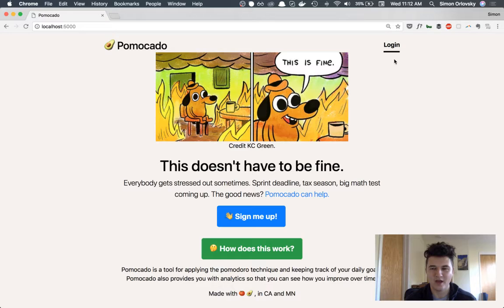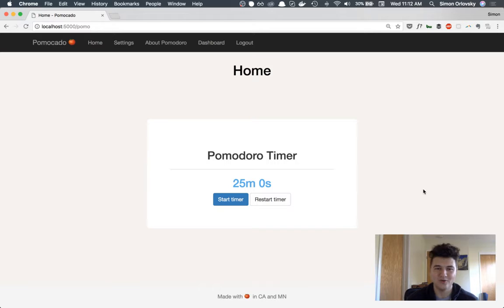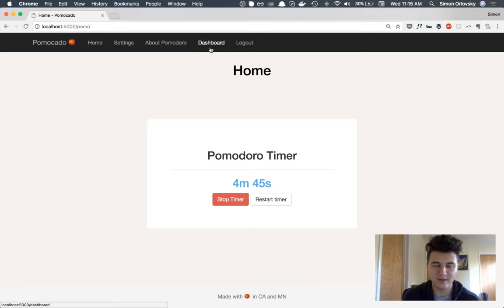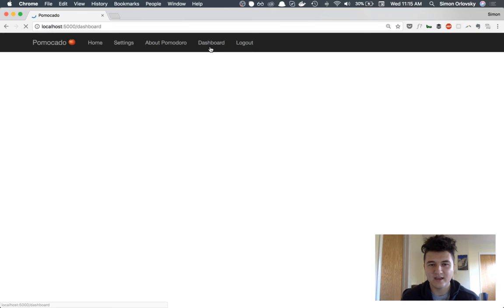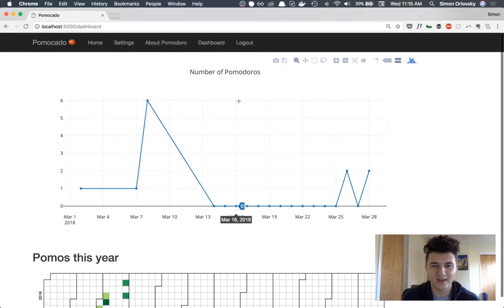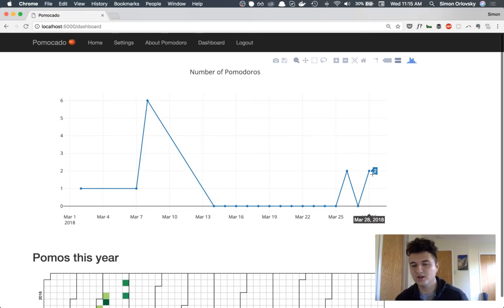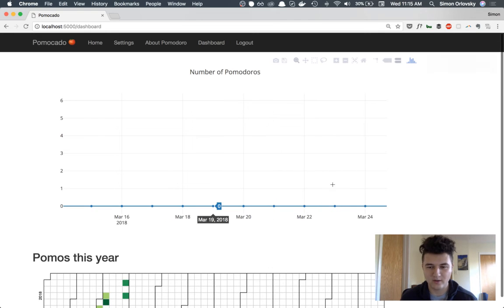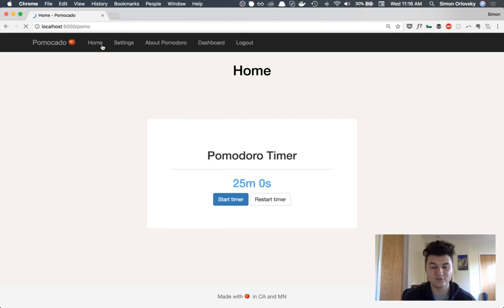How Does Pomocado.com Work?